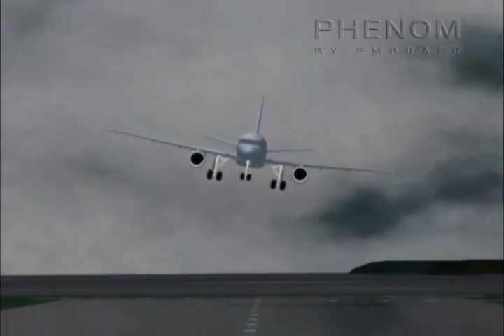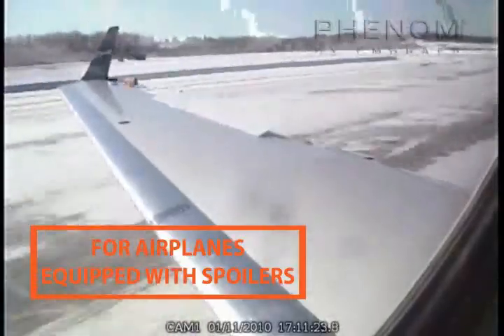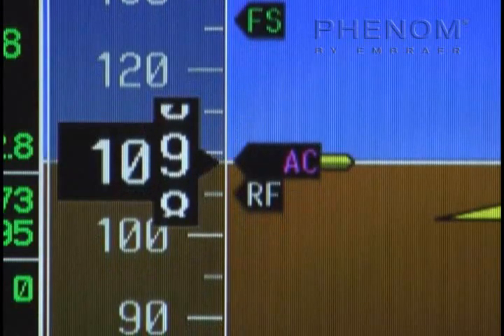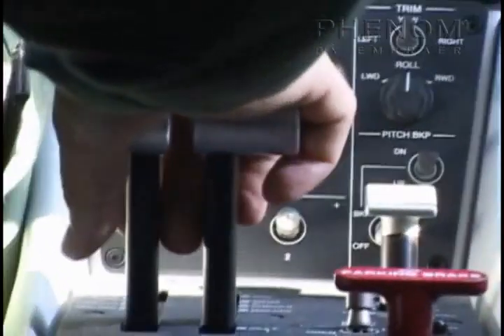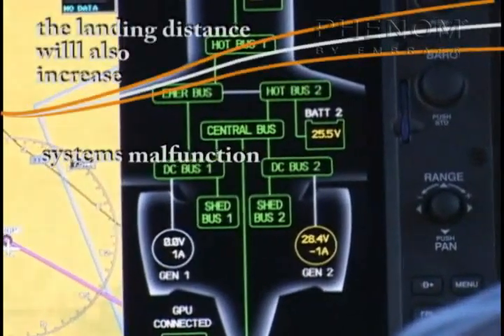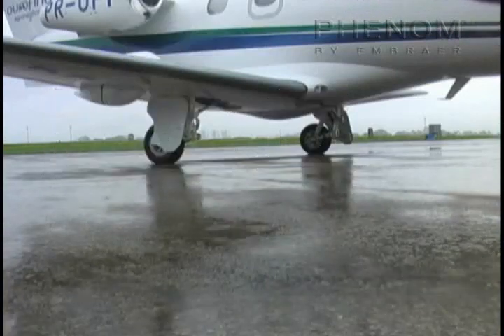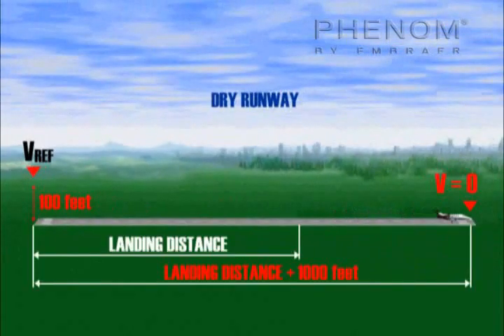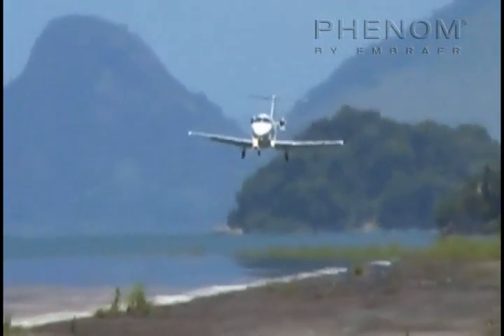Phenom 100/300 Runway Overrun Prevention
This video has been prepared by Embraer as an informative guide for training crews for operation of the Phenom aircraft Family. It does not supersede or replace the limitations and procedures published in the approved Airplane Flight manual. Embraer does not accept any liability for misuse or misinterpretation of such information. For the definite operating procedures and limitations applicable to the aircraft pilots should always refer to approved Flight Manuals as applicable.

Copyright Embraer

00:00 Intro
00:30 Overrun Incidents
01:50 Normal Approach and Landing
04:33 Stabilized Approach Concept
08:05 Unfactored and Factored Landing Data
09:25 Minimal Landing Distance Techniques
13:36 System Malfunctions
14:47 Braking Techniques
16:56 Runway Contamination
18:43 Approach Considerations